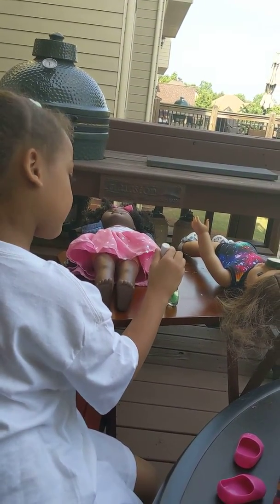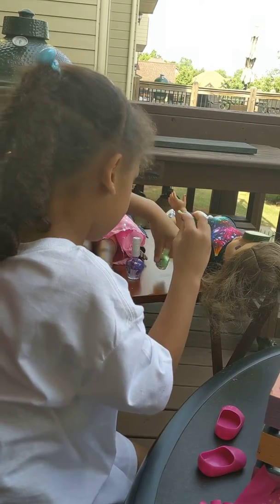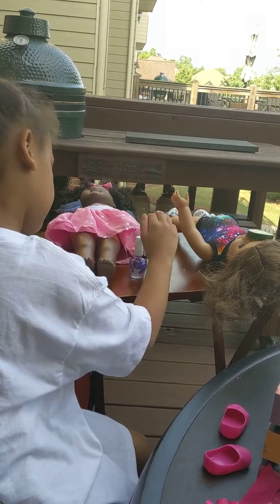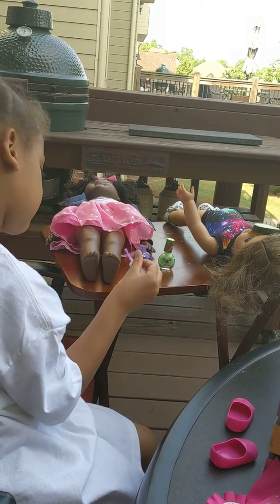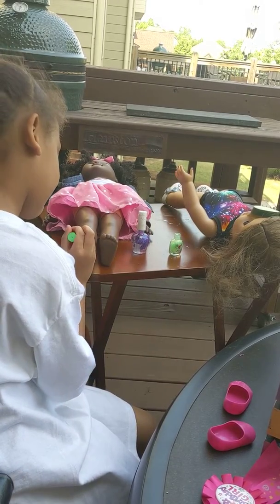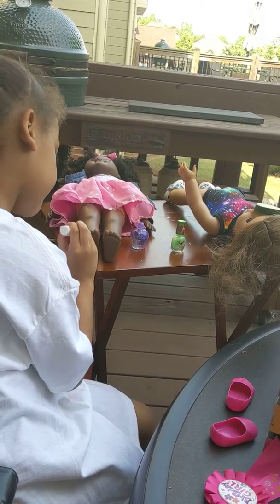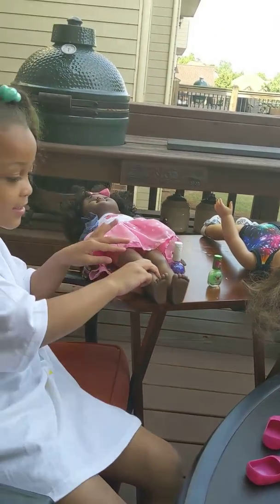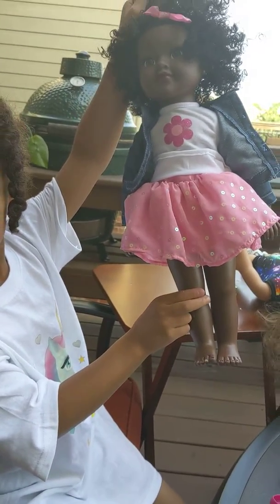Day at the spa!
Rebecca and Maribel gets a spa day